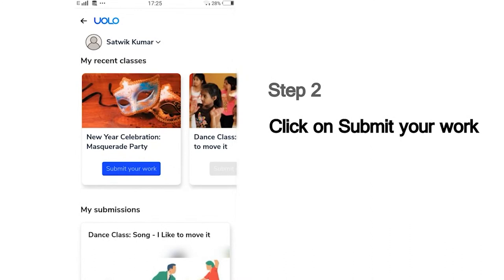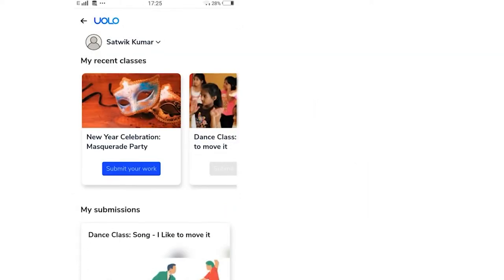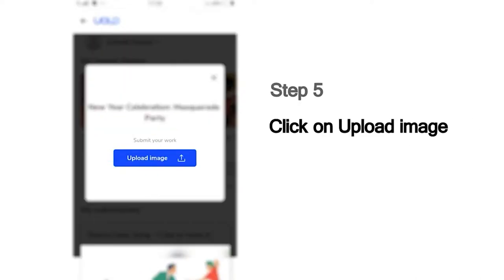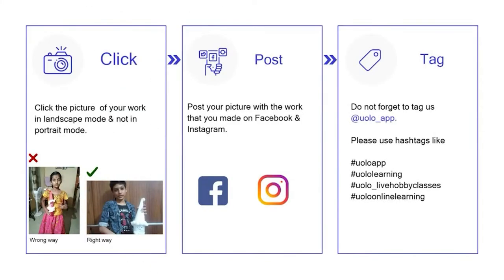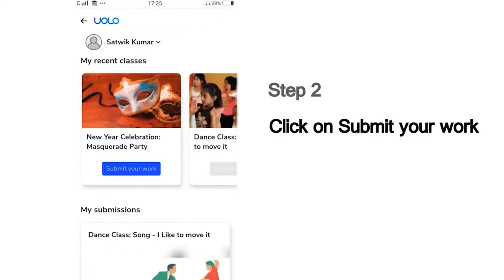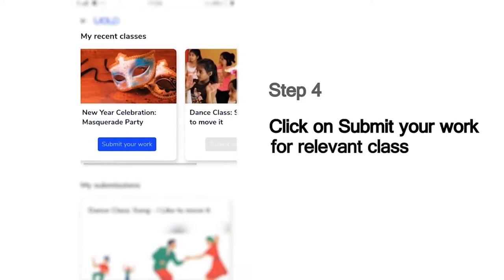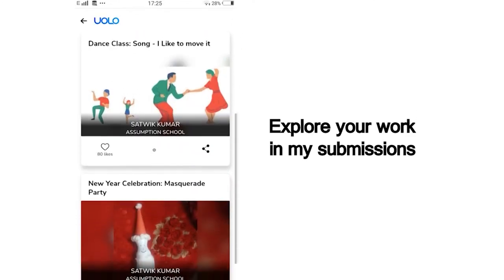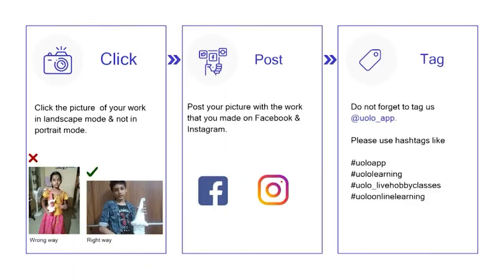Story Class for Kids | Obungo Rungamba- The Magical Tree | Storytelling | Uolo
This is the third class of the One Problem, Many animals Story Series. Stories are a wonderful medium to teach concepts, understand feelings and start a conversation. They also form an emotional connection helping in recall and deductive thinking. We are back with yet another interesting story. What will happen if all the trees dry up in the forest? Why did it happen? How can the problem be solved?